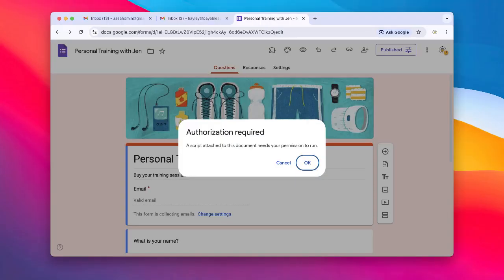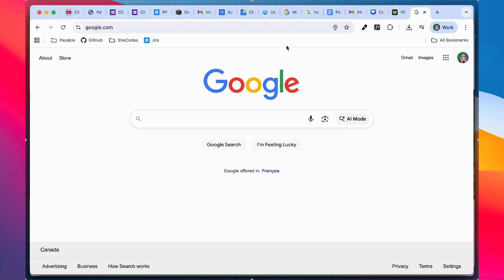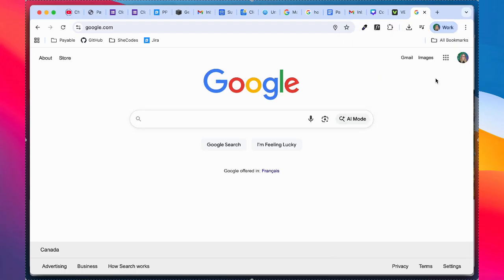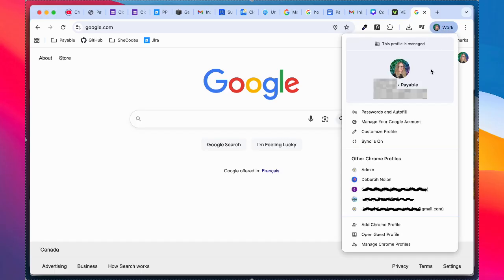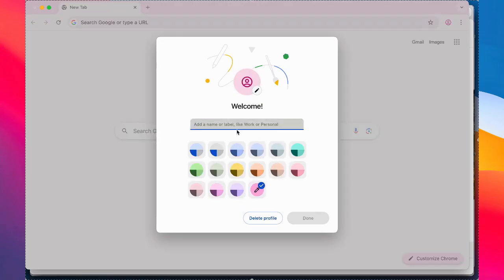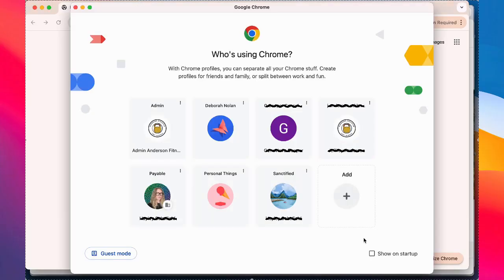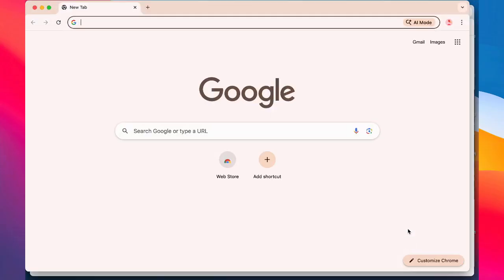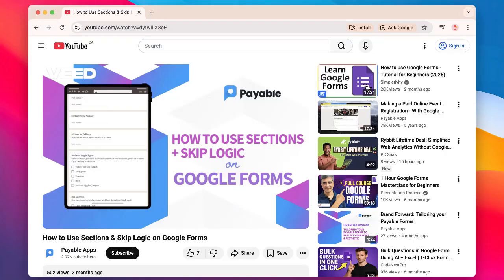Organize Your Life with Chrome Profiles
In this short video we'll show you why you should be using Profiles with Google Chrome to get organize and improve your browsing experience, and how quickly they are to configure. When using add-ons for Google products profiles can play a role in helping your add-ons run smoothly, like our Payable add-ons for Google Forms and Sheets.

00:16 Profiles Ensure Things Run Smoothly
00:42 Profiles Keep You Organized
01:04 How to Create a Profile
01:27 Tip for Shared Computers

Payable Apps helps you get paid with our secure payment gateway integrations for Google Forms and Sheets.

Resources
1. Payable Forms Google Marketplace Install
2. Getting Started with Payable Forms: